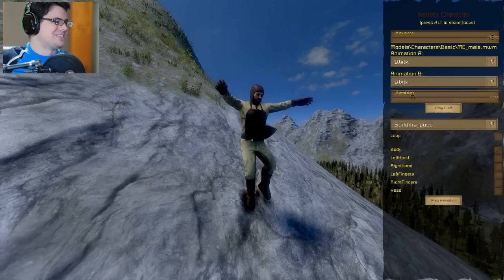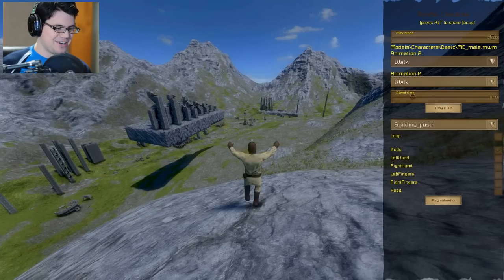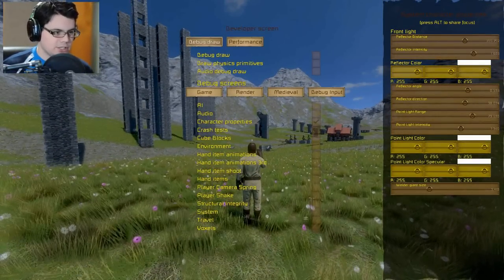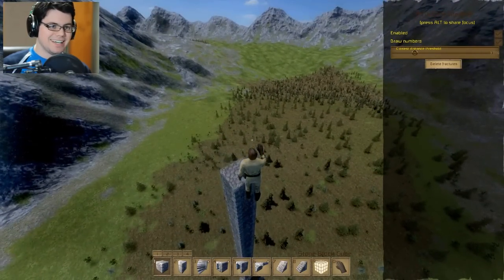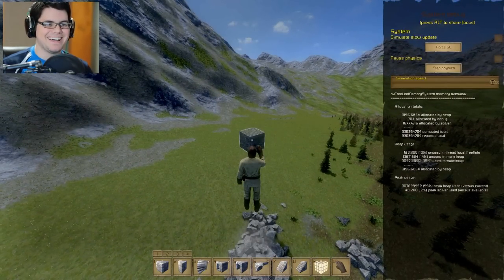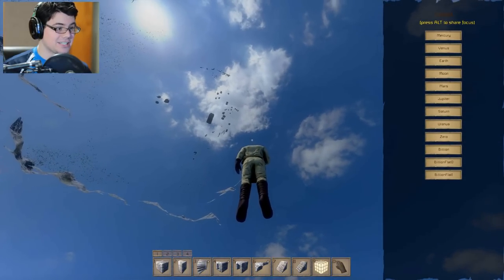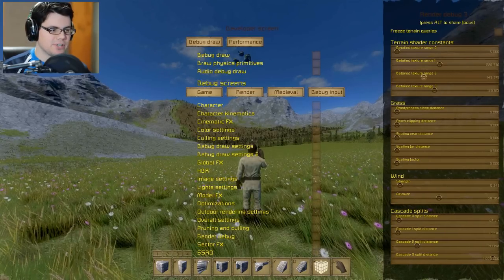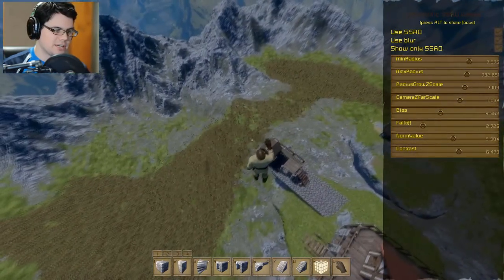Secret Developer Menu Unlocked Medieval Engineers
Smashing you keys might indeed unlock new controls to play with in medieval engineers. Like this  fancy developer menu that let's you mess with physics, animations, and clean up debris!